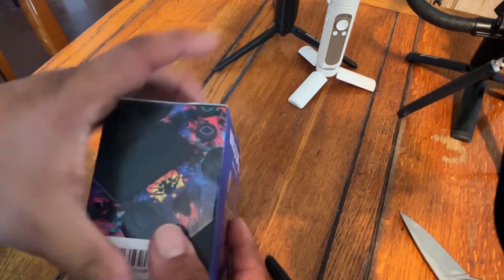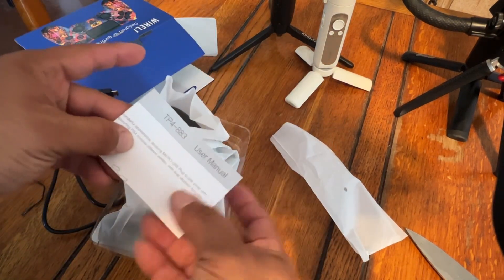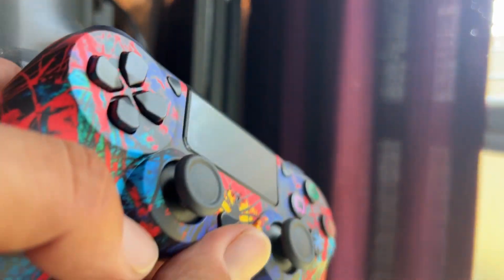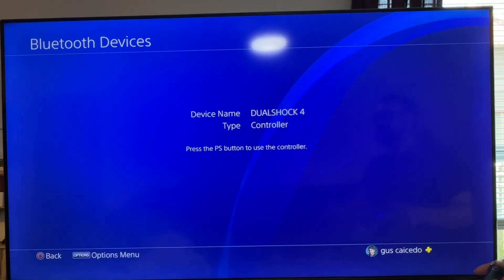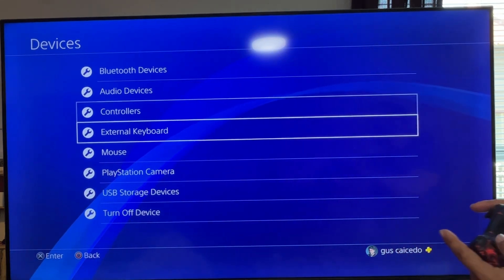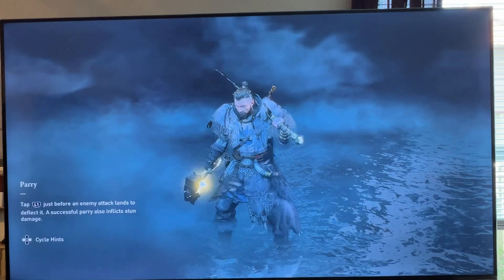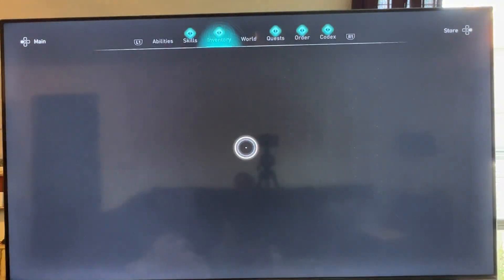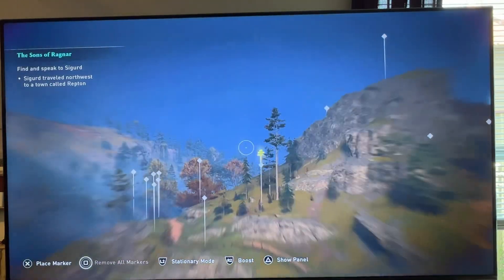PS4 ps5 pro wireless controller set up and test. Third party Amazon product